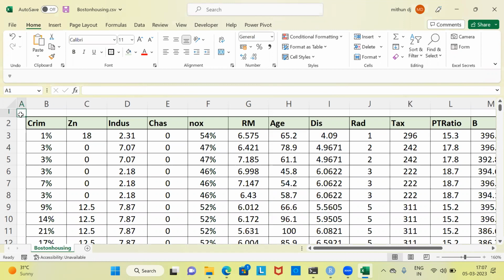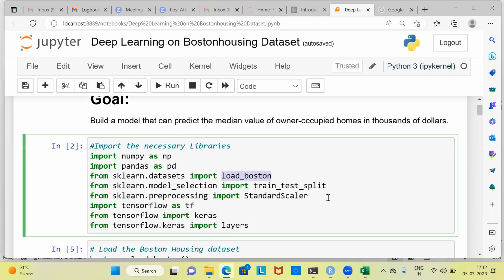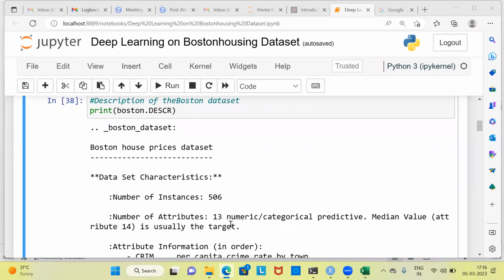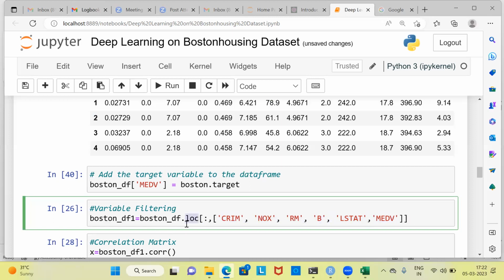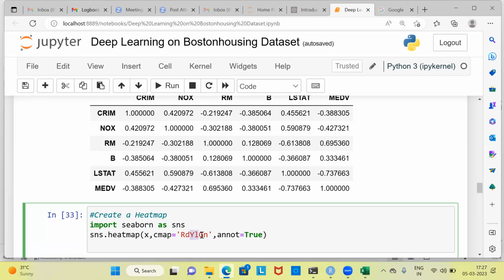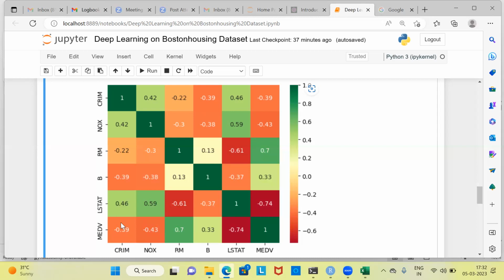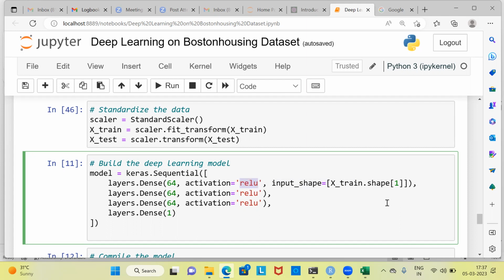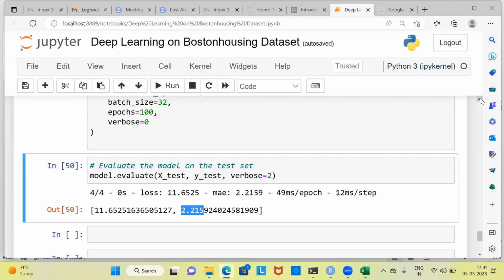Artificial Intelligence to Predict Housing Price with Numeric Dependent Variable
Deep learning is a powerful subset of Machine Learning that enables computers to learn and improve from experience. It involves the use of artificial neural networks that are modeled after the human brain to analyze and interpret data.

In recent years, deep learning has revolutionized many fields such as computer vision, natural language processing, and speech recognition. It has been used to develop self-driving cars, predict customer behavior, and even diagnose medical conditions.

To get started with deep learning, you need a strong understanding of programming and math concepts such as linear algebra, calculus, and statistics. Popular deep learning frameworks include TensorFlow, PyTorch, and Keras, which provide pre-built tools for building and training neural networks.

In this video, we will introduce you to the basics of deep learning, including what it is, how it works, and its real-world applications. We will also cover some common deep learning architectures such as convolutional neural networks and recurrent neural networks.

Whether you are an experienced programmer or just starting out, this video will give you a solid foundation in deep learning and help you understand how it can be used to solve complex problems.

Regenerate response